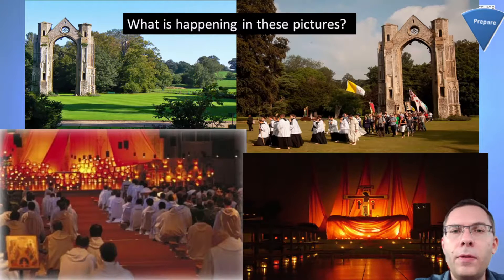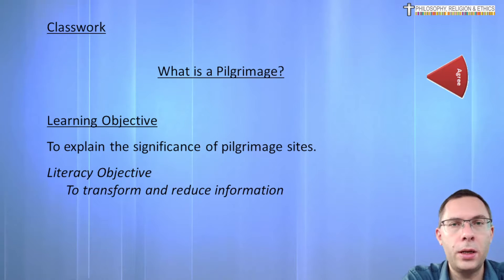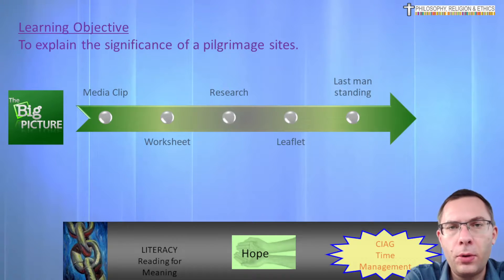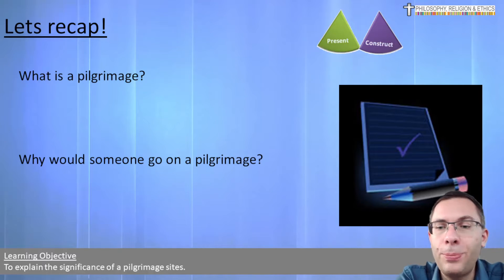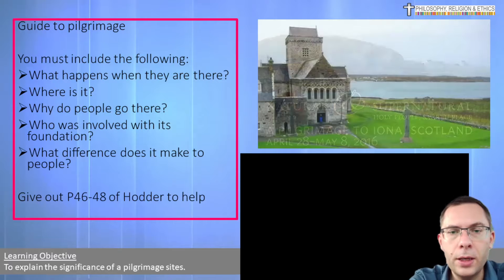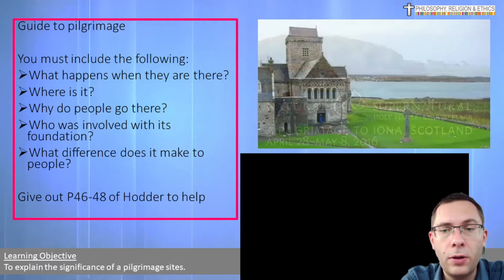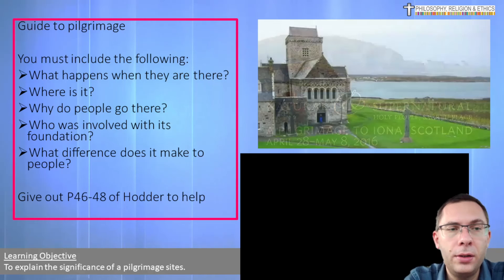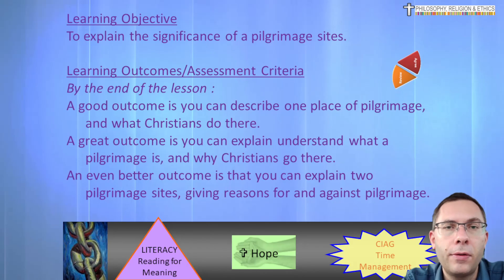Pilgrimage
In this GCSE AQA unit we are looking at Christianity Beliefs, Teachings and Practices.  In today’s lesson we are thinking about Pilgrimage - specifically to Iona and Lourdes.  Worksheets and resources mentioned for this lesson can be found